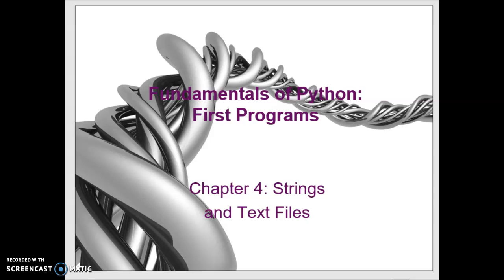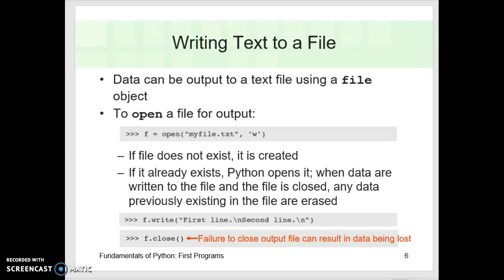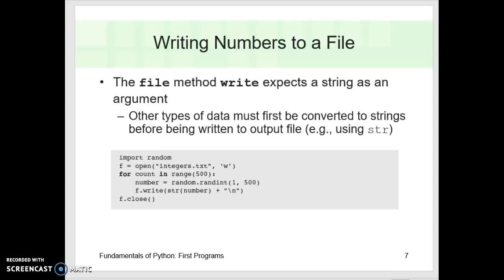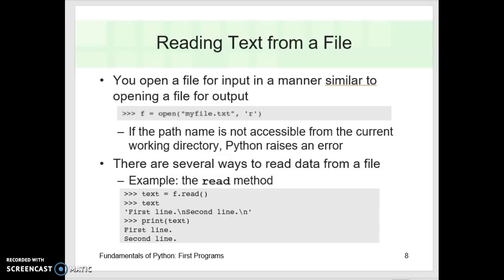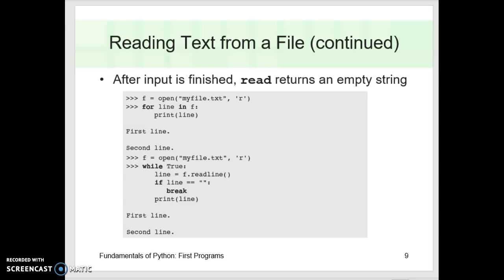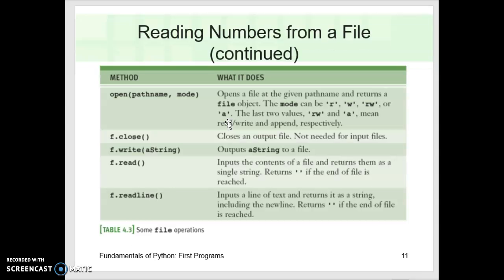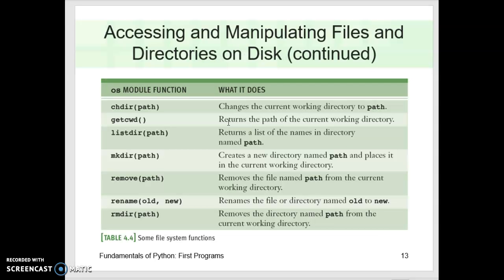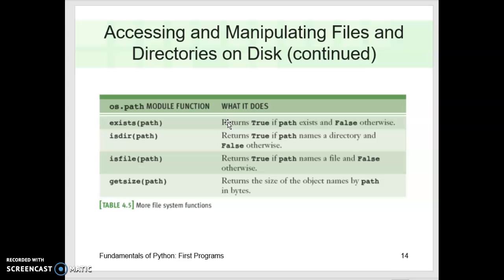CISPROG 5 Ch 4 pt 2 Text Files